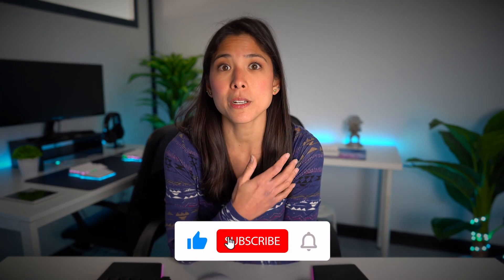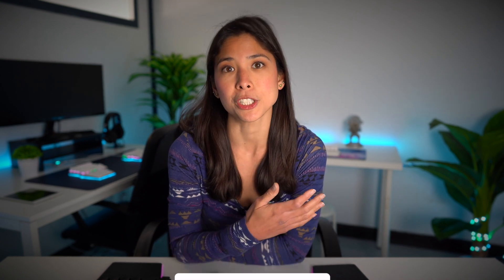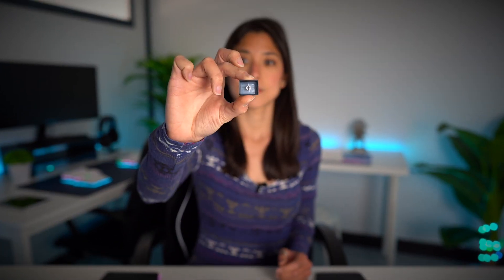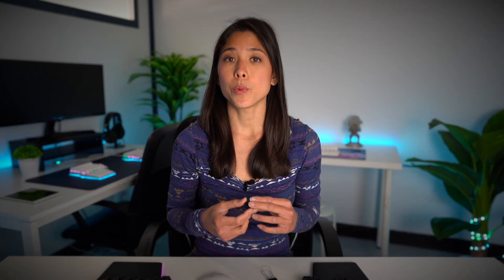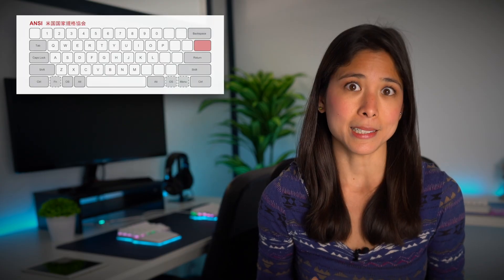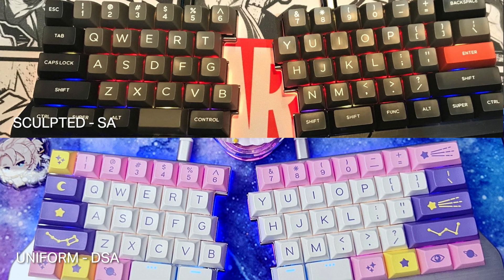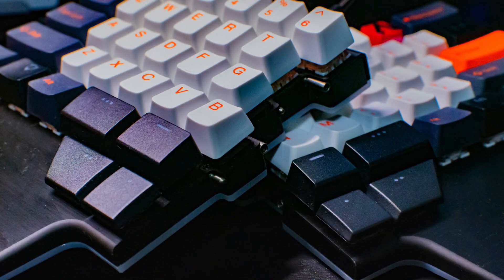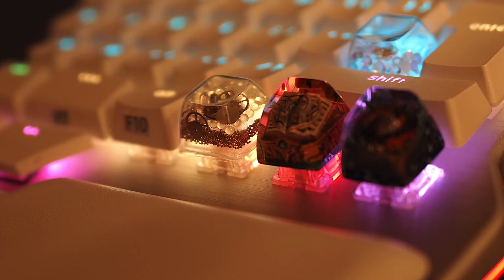Mechanical keyboard keycap sizes & profiles SIMPLIFIED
In this video, we talk about keycaps for mechanical keyboards, the different keycap sizes, layouts, profiles, and materials, and explore the different options together to help you make more informed decisions before purchasing a new set 😀